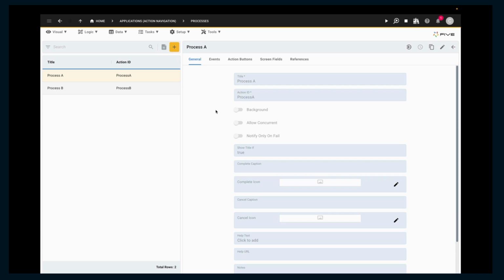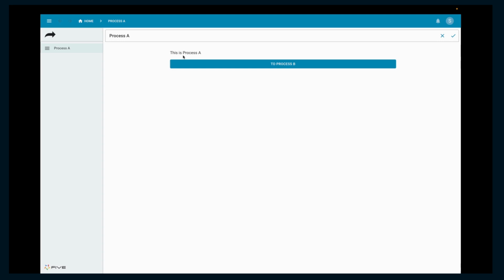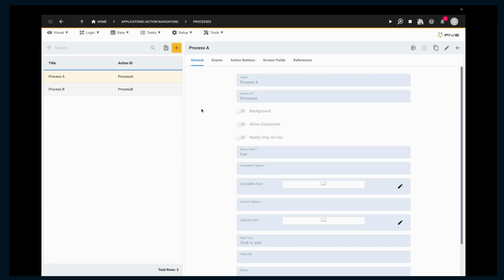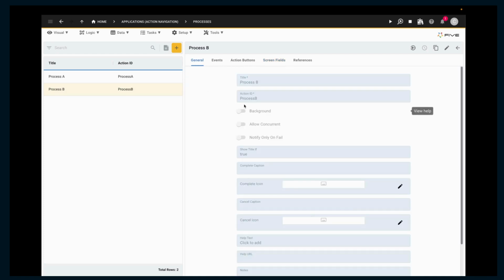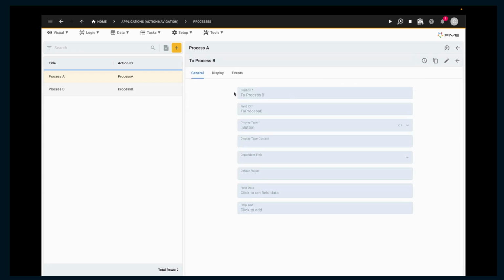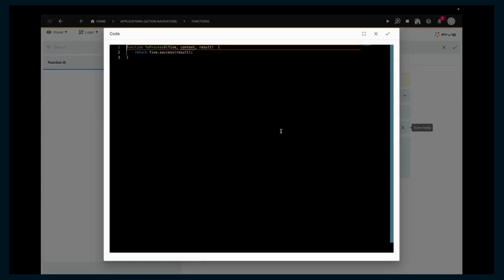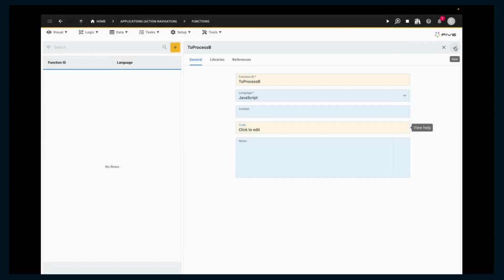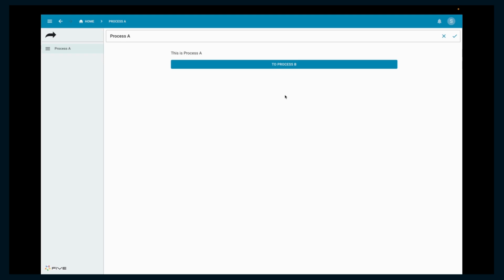How to Use the selectAction() Function | Five.Co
Sign up for a free Five trial today! to learn more.

In this video, you will learn how to use the selectAction() function.